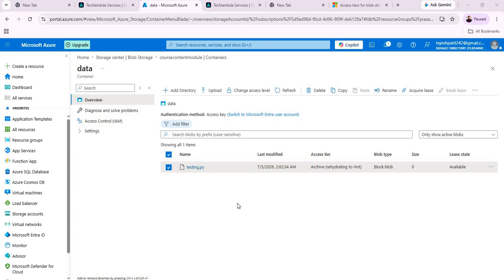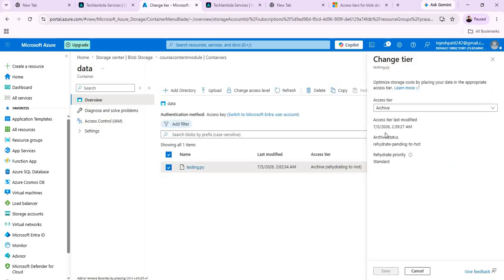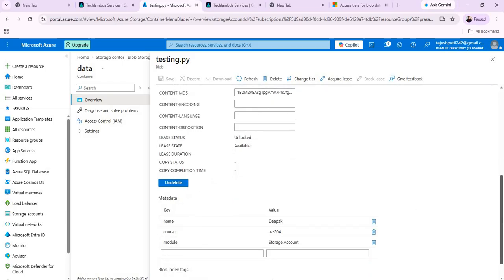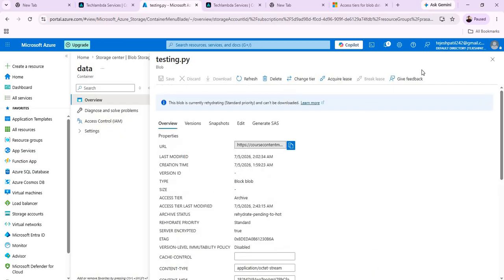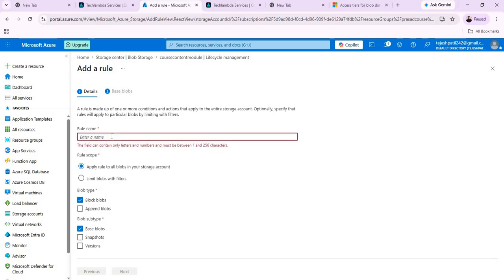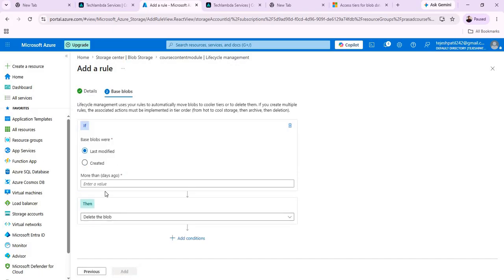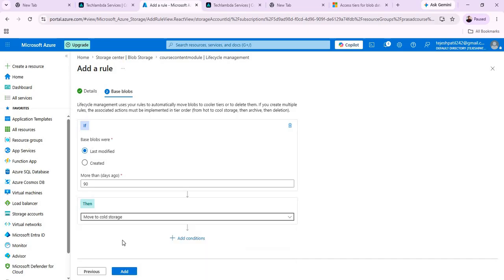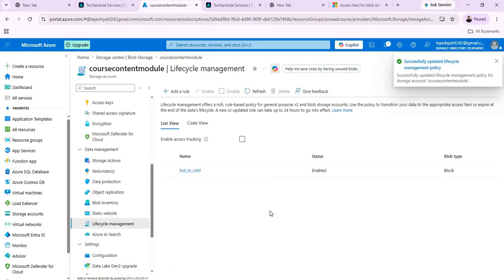Azure Blob Storage Lifecycle Management Explained | Automate Tiering & Deletion for AZ-204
Want to understand Azure Blob Storage Lifecycle Management in a simple and practical way?

In this video, we explain how to create lifecycle management rules for an Azure Storage Account. You will learn how to automatically move blob data between the Hot, Cool, Cold, and Archive access tiers and delete data when it reaches the end of its required retention period.

✅ What Azure Blob Storage Lifecycle Management is
✅ Why lifecycle policies are important for storage optimization
✅ How to access Lifecycle Management in an Azure Storage Account
✅ How to create a lifecycle management rule
✅ How to define rule conditions and actions
✅ How to move blobs from the Hot tier to the Cool tier
✅ How to move blobs to the Cold and Archive tiers
✅ How to automatically delete old blob data
✅ How to filter blobs using container paths and prefixes
✅ How to apply rules based on blob age and usage patterns
✅ How lifecycle policies help reduce storage costs
✅ Real-world use cases for automated data management

Lifecycle management policies use filters and actions to determine which blobs should be processed and whether those blobs should be moved to another access tier or deleted.

By the end of this video, you will understand how to create automated lifecycle management policies that organize blob data, optimize storage costs, move data between access tiers, and remove data that is no longer required.

This video is useful for Azure learners, cloud developers, .NET developers, backend developers, DevOps engineers, cloud architects, storage administrators, and anyone preparing for the AZ-204 Microsoft Azure Developer Associate certification.